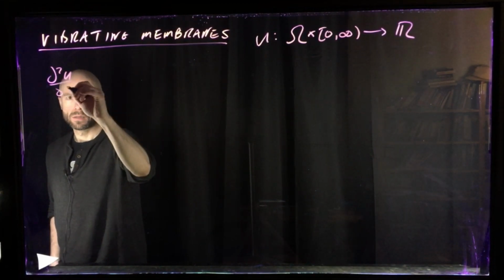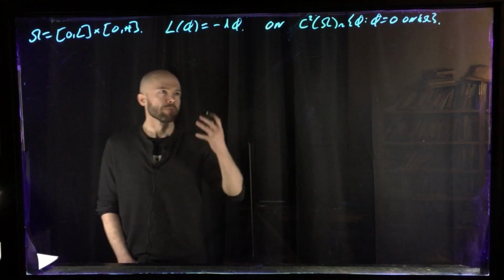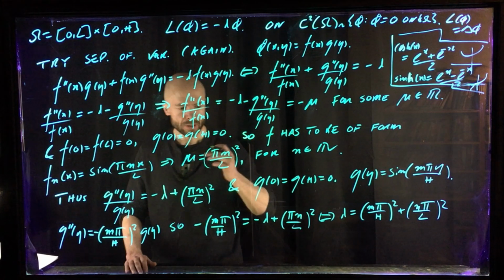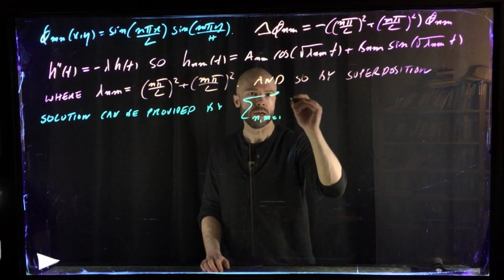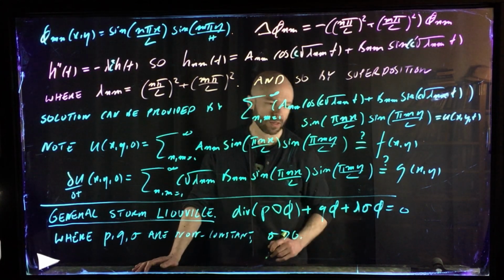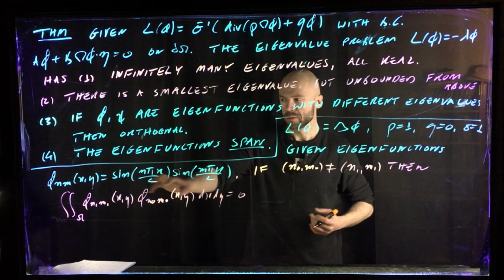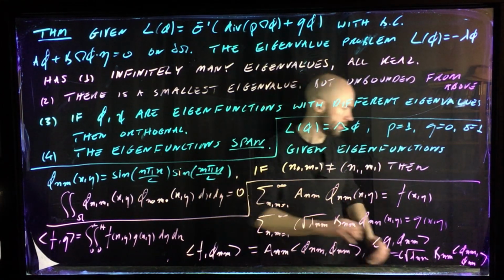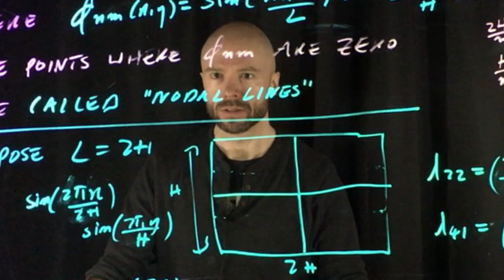Vibrating membranes on a rectangle.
We using the method of separation of variables to solve the wave equation on a rectangle. In the process we find all the eigenfunctions, eigenvalues of the Laplacian on the rectangle and we use them to build our solution.